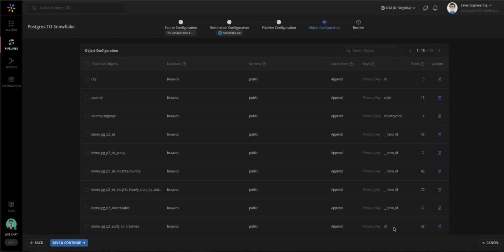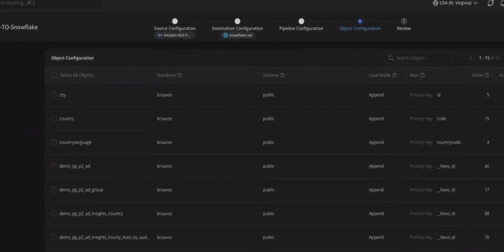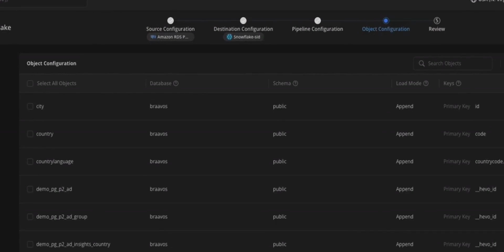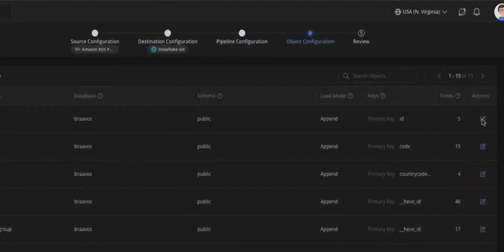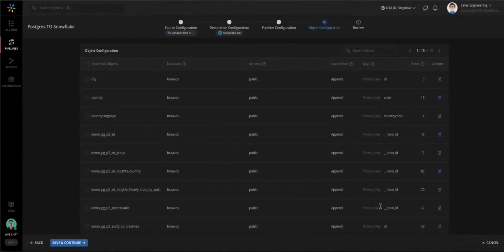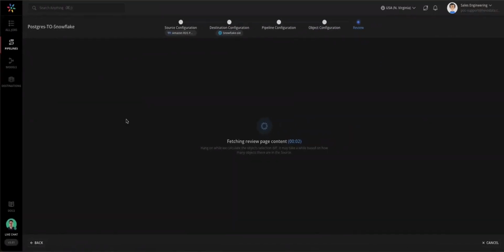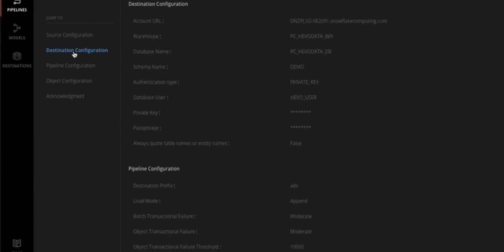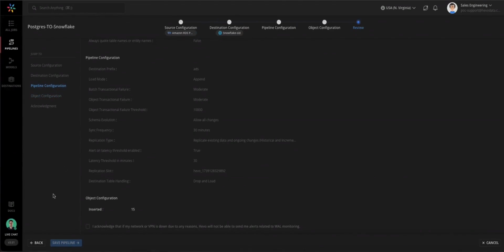Object Configuration in Pipeline Wizard | Step-by-Step Guide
1️⃣ Learn how to configure objects in the Hevo Pipeline Wizard
2️⃣ Step-by-step process for selecting and mapping data objects
3️⃣ Optimize transformation settings for seamless data flow
4️⃣ Best practices for ensuring accuracy and efficiency